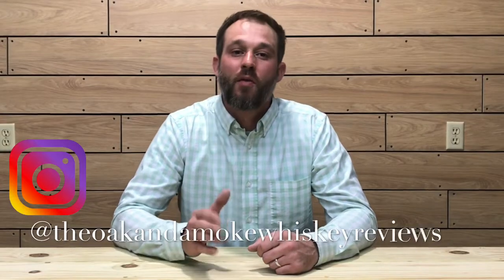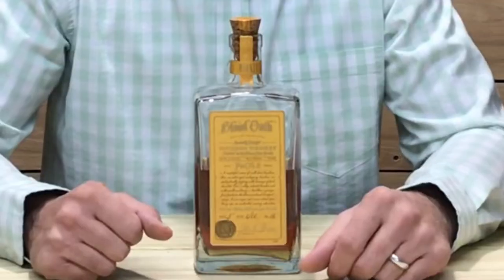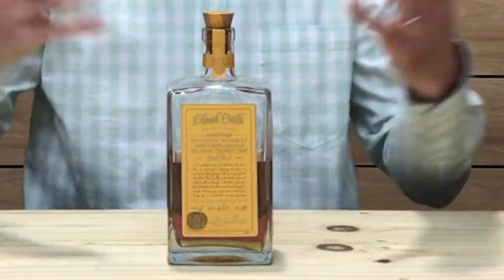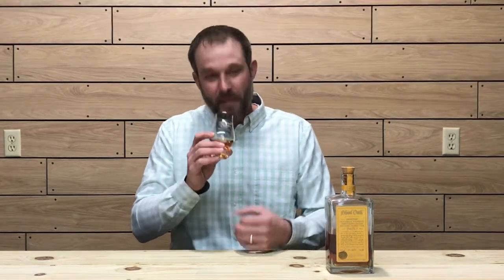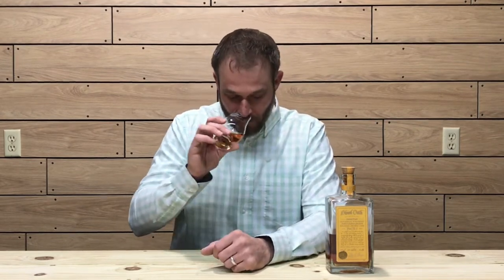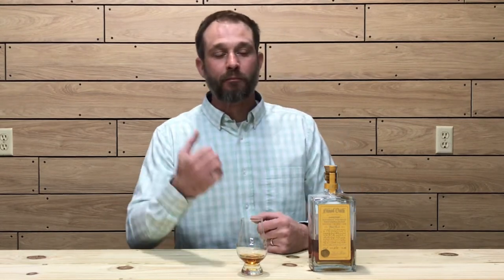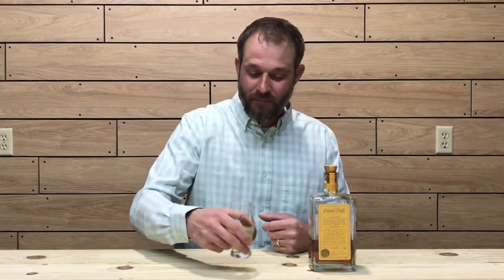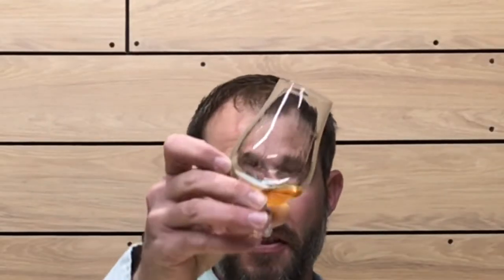Blood Oath Pact 5 Bourbon Whiskey Review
In this episode of The Oak and Smoke Whiskey Reviews I will be reviewing the Blood Oath Pact 5 Bourbon Whiskey.  The Blood Oath Pact 5 is a Luxco product and is the fifth release of the Blood Oath Pacts. The Blood Oath Pacts are a limited released product from Luxco and released only once a year.  The Blood Oath Pact 5 is there latest 2019 release.  In my review of the Blood Oath Pact 5 Bourbon Whiskey I will be giving a brief description of the whiskey, and going over the color, nosing, taste, availability, and price points of this bourbon whiskey. Cheers!!!

Thanks again for watching The Oak and Smoke Whiskey Reviews!
Cheers!!!